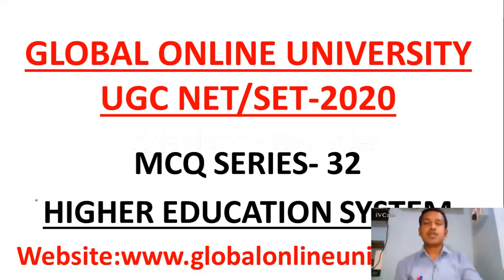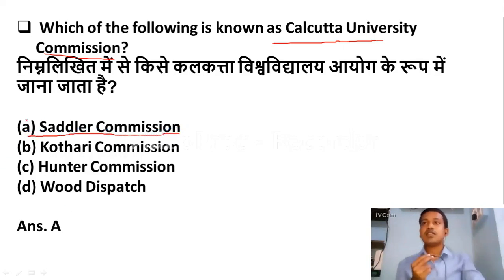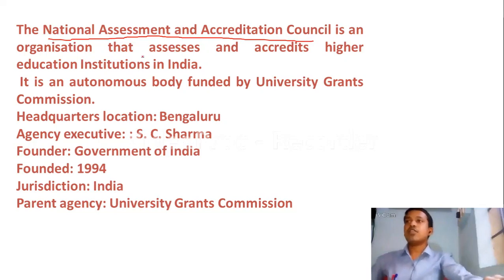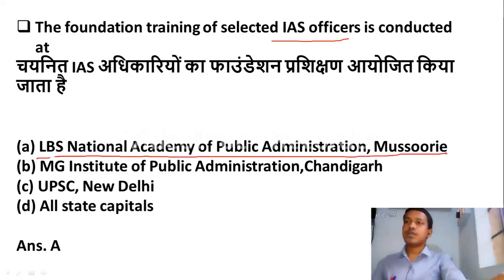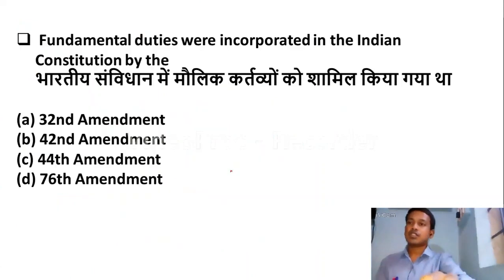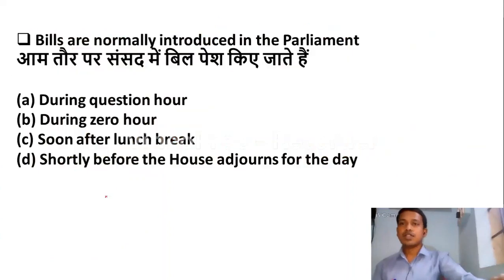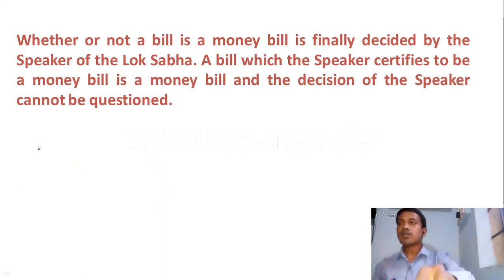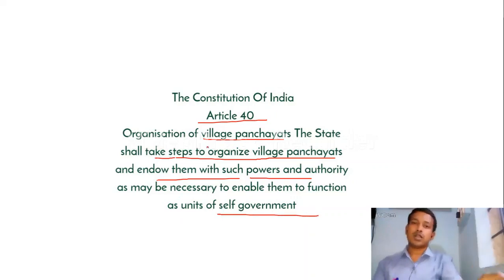Very important questions on Higher Education System for UGC NET